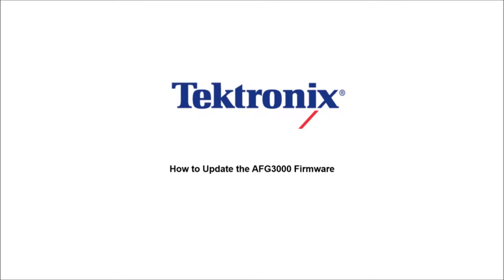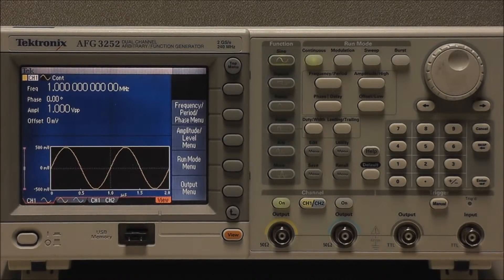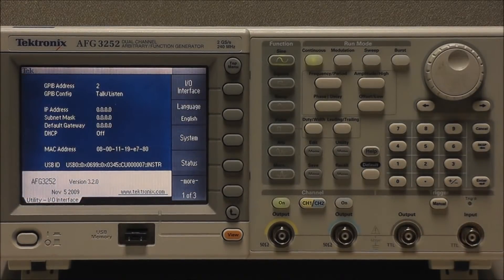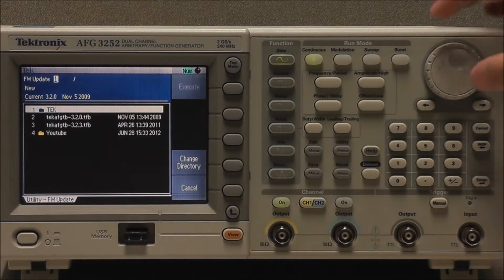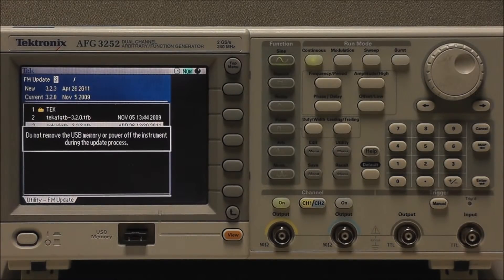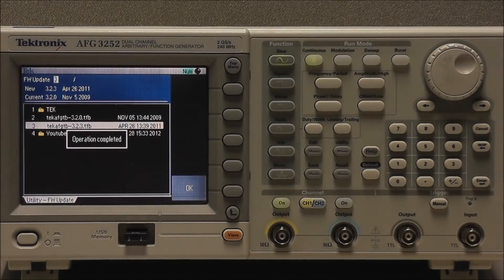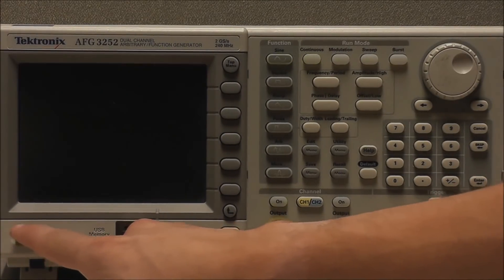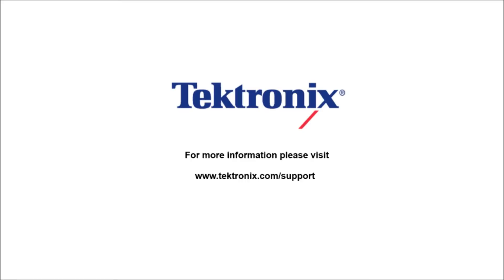How to Update the AFG3000 Firmware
This video demonstrates how to update the firmware on an Arbitrary Function Generator.